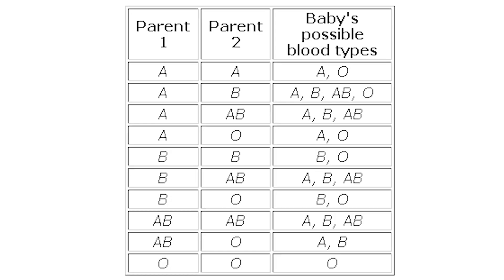RhoGam Shot for Rh Incompatibility | Week 28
If you're pregnant and you have a negative Rh blood type, while your partner has a positive Rh blood type, you'll be given a RhoGam shot somewhere around 28 weeks pregnant to combat the negative effects (such as the loss of your child or future children) of Rh Incompatibility. The sucky part? The RhoGam shot needs to go in your butt cheek --- and YES, you want it there as opposed to your arm because it hurts pretty awful in your arm!
Learn all about the importance of blood type during pregnancy and what having a negative Rh factor as the Mama implies for your pregnancy.

0:00 Introduction
0:30 What is blood type?
0:58 Here are the 4 Blood Types
1:41 What is the Rh Factor?
2:34 What to do when you're Rh+ and partner is Rh-
4:17 How does Rhogam work?
5:17 Side Effects of Rhogam Shot
6:03 28 Week Pregnancy Symptoms
7:48 28 Week Fetus Model and Developmental Milestones
9:17 Leave a comment!